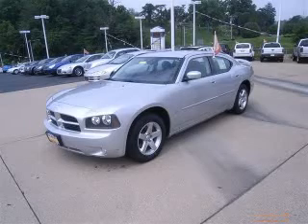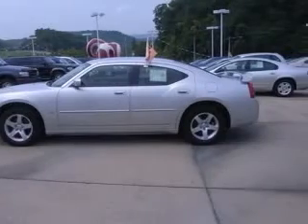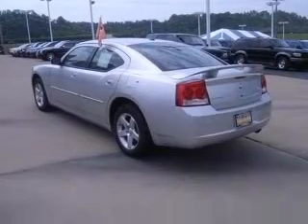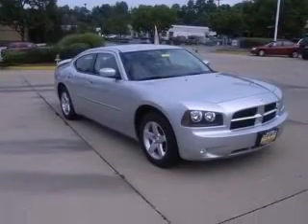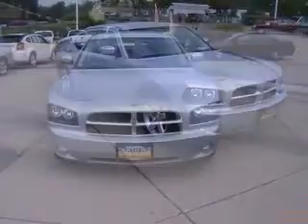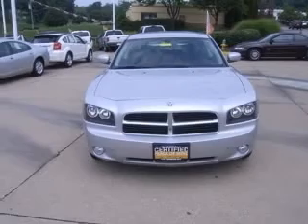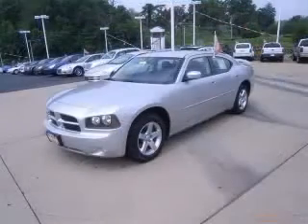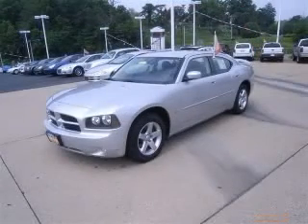2010 Dodge Charger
jeffwylerfortthomas.net

2010 Dodge Charger SXT
Engine: 3.5L V6
Trans: Automatic 4-Speed
Mileage: 15,487